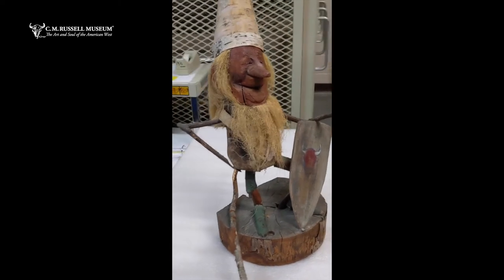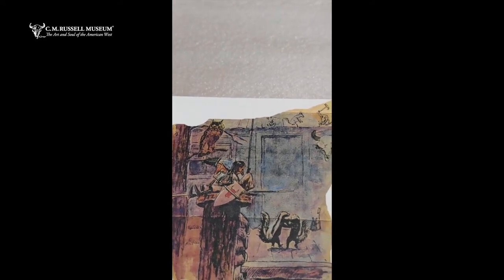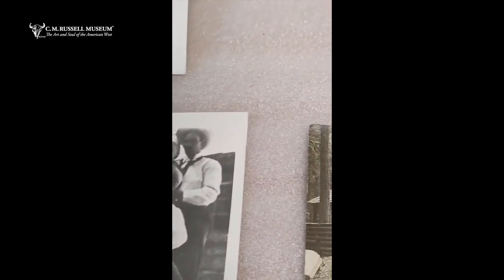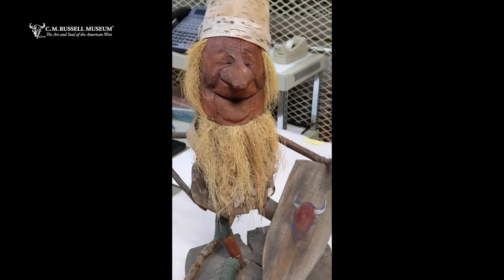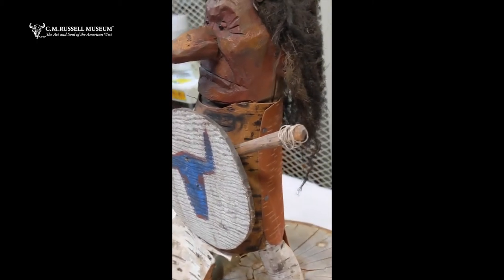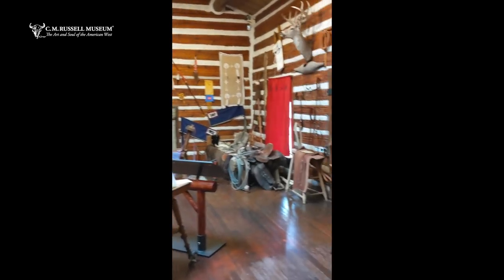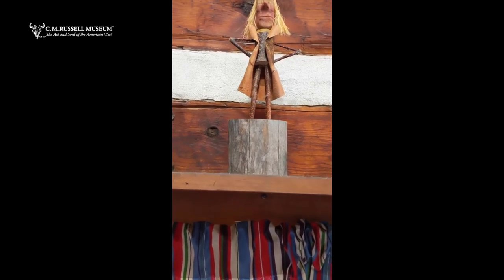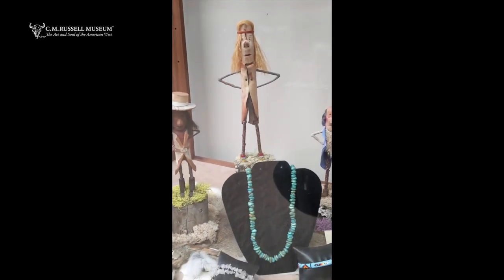Quick Flicks featuring Emily Wilson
Quick Flicks from the C.M. Russell Museum featuring Senior Curator, Emily Wilson